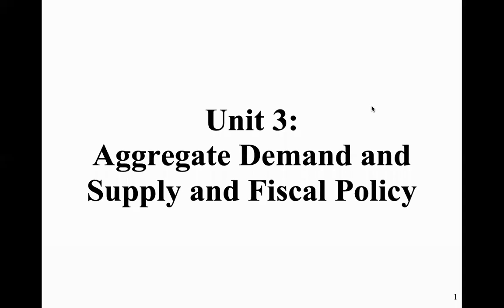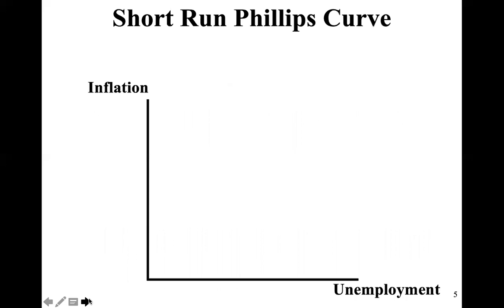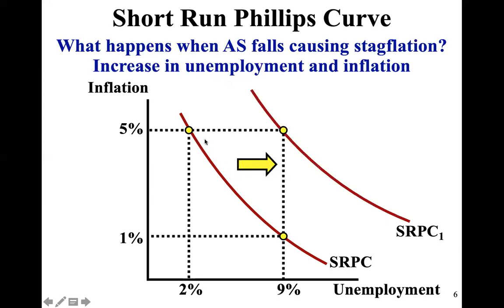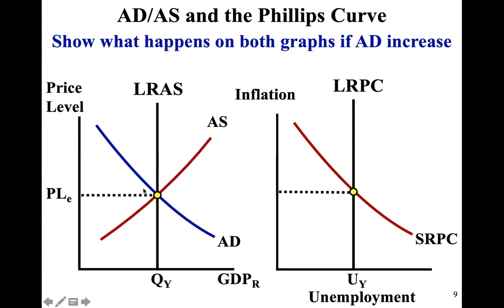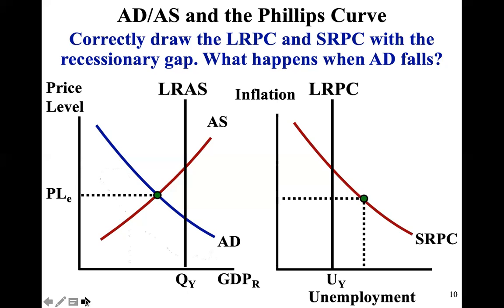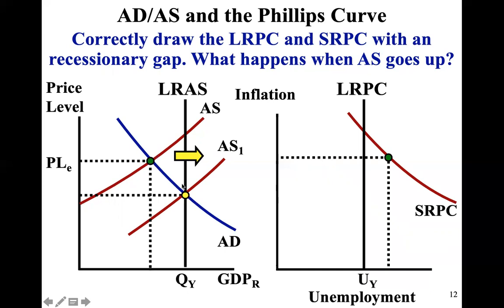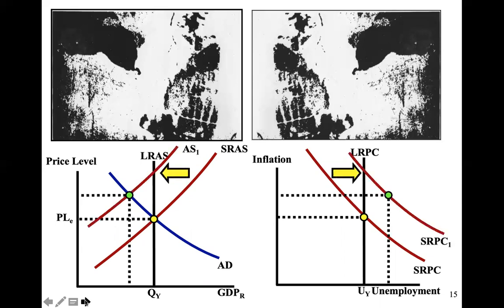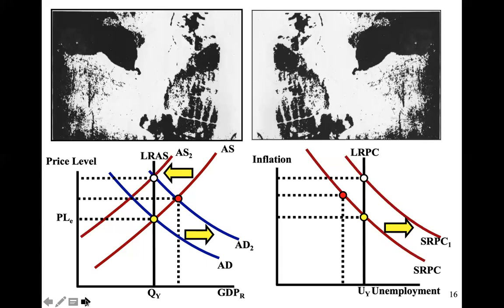3.5 Phillips Curve